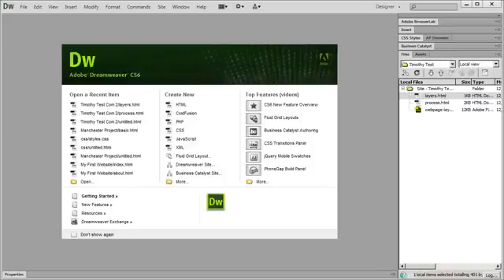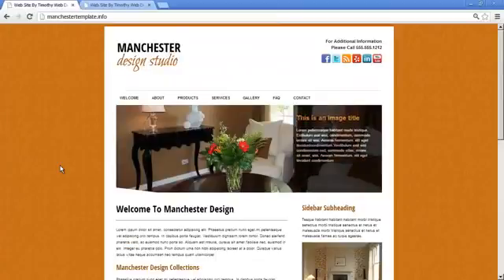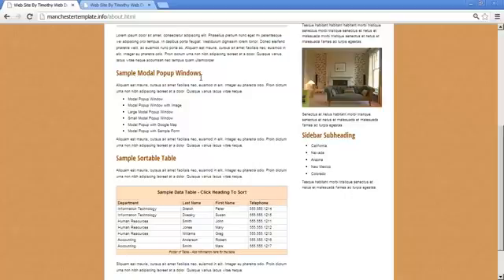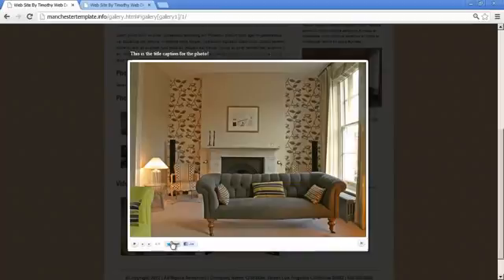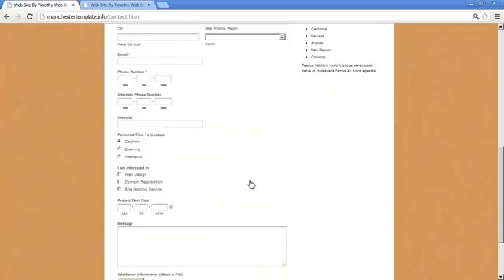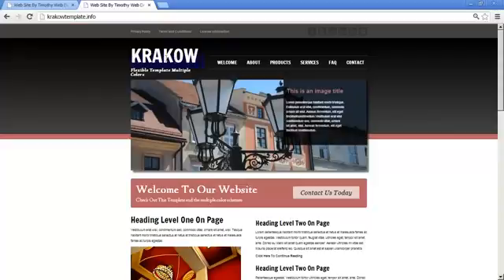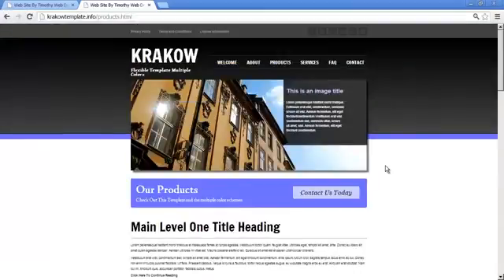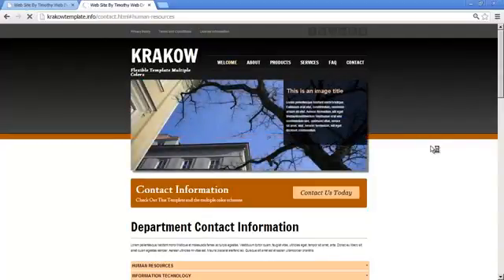1 Introduction To Dreamweaver Tutorial CS6